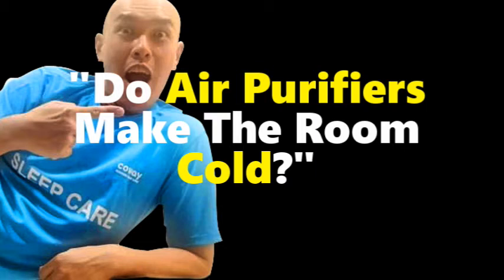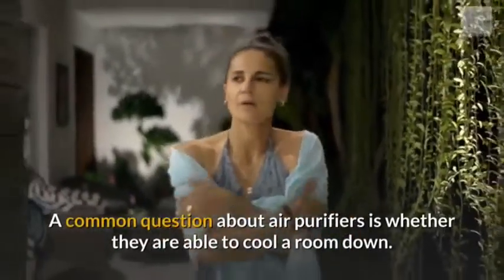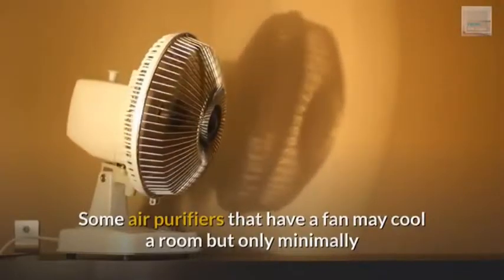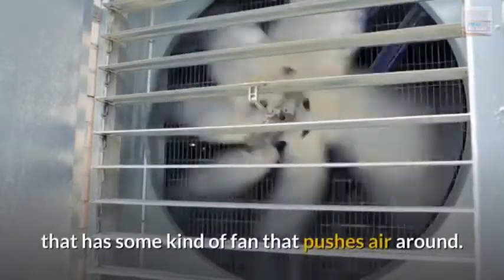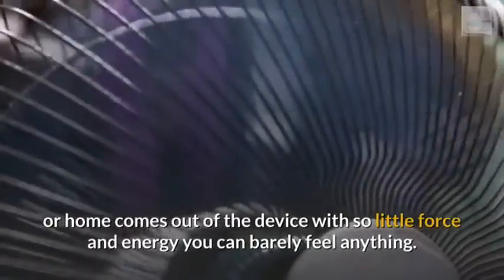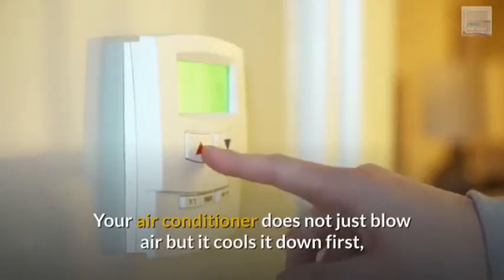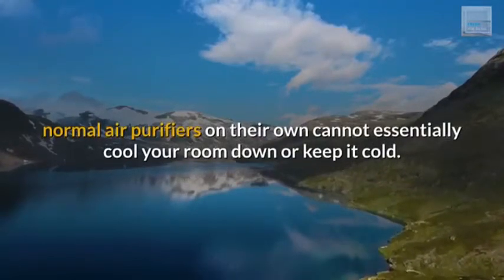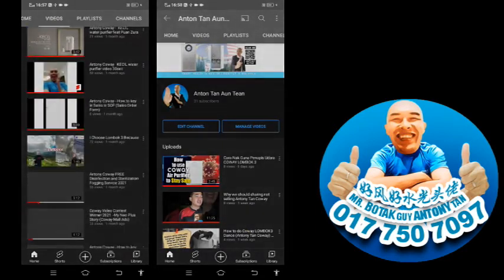DO AIR PURIFIERS MAKE ROOM COLD? | botak guy antony tan #08